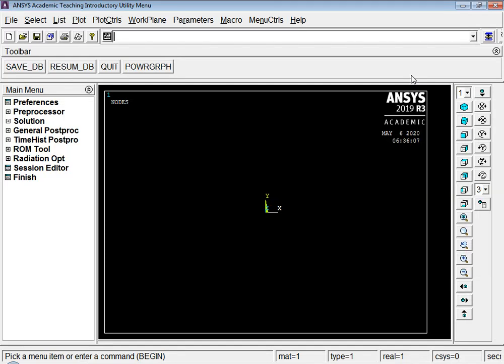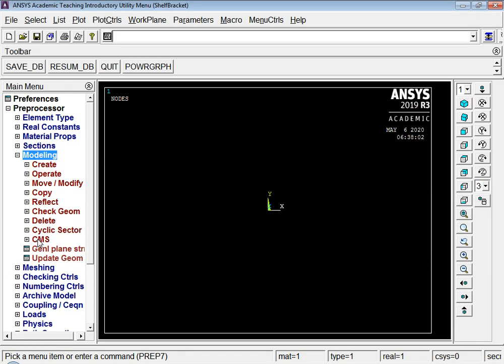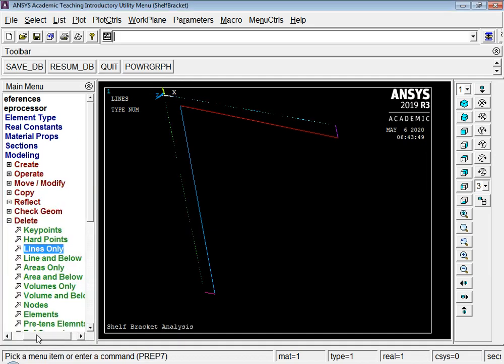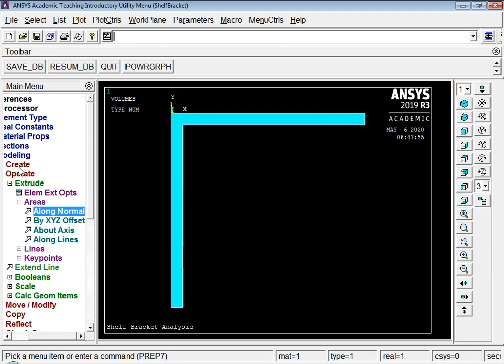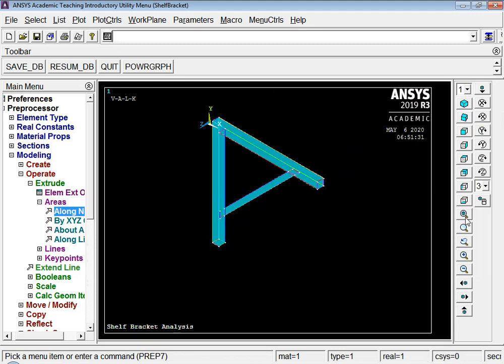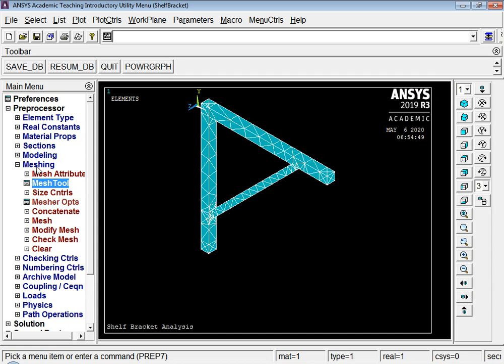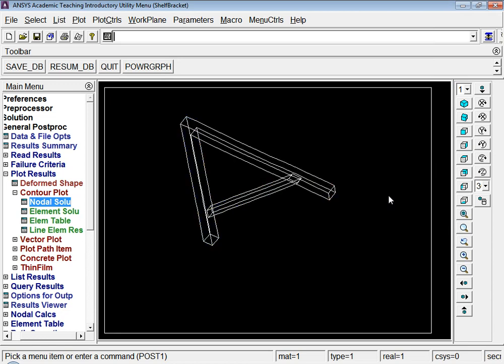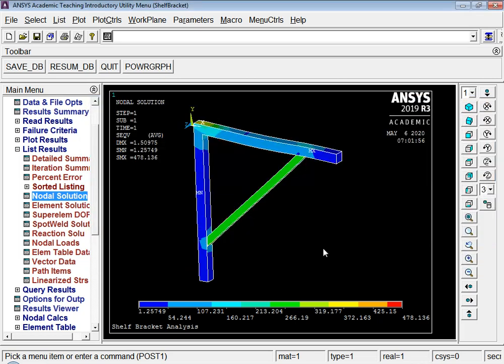3D Shelf Bracket Analysis Tutorial by Shreeprasad Manohar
This video tutorial describes procedure to model 3D geometry in ANSYS Mechanical APDL and carryout 3D Static Strutural Analysis of a shelf bracket.